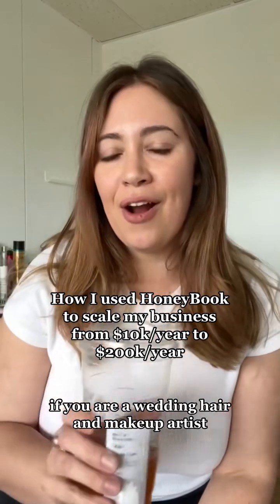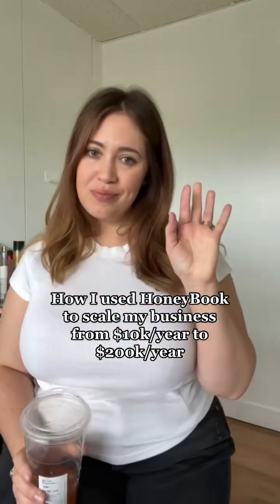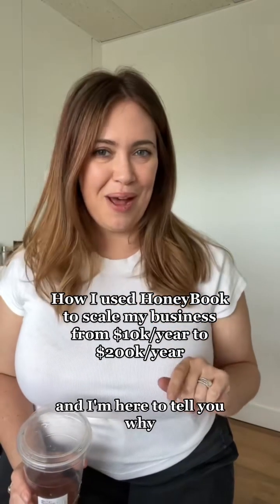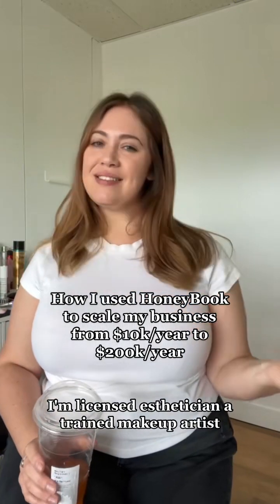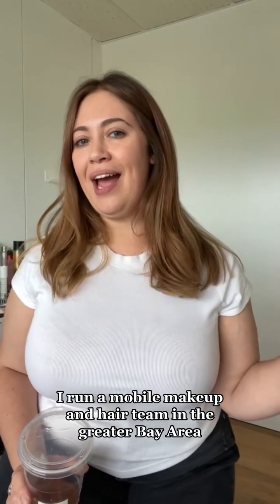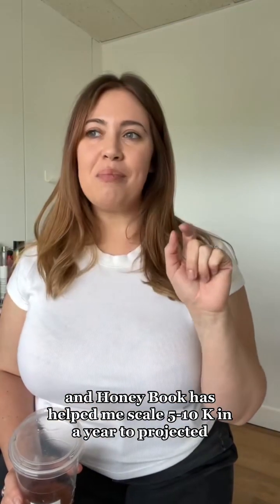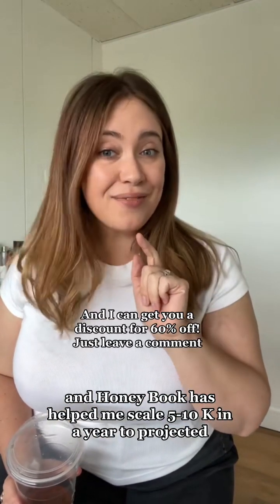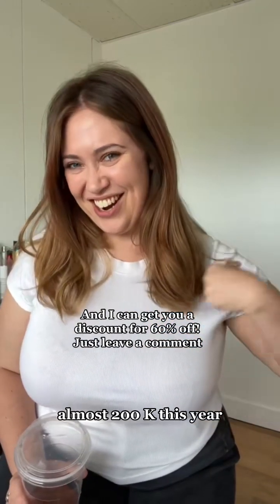$10k a year to $200k a year all thanks to using Honeybook in my wedding hair and makeup business! Dr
$10k a year to $200k a year all thanks to using Honeybook in my wedding hair and makeup business!